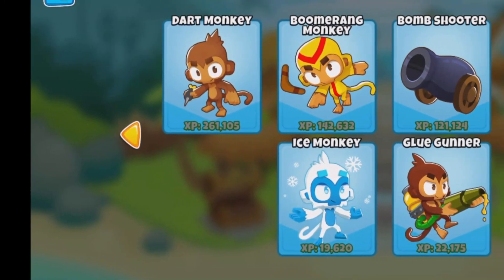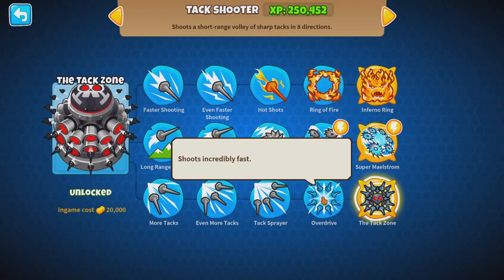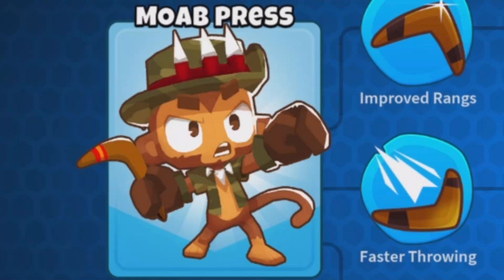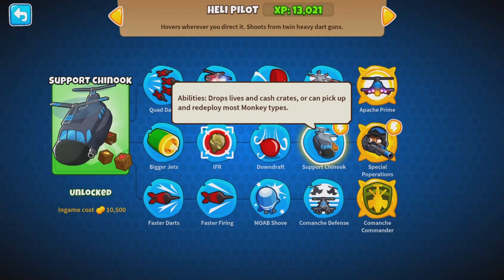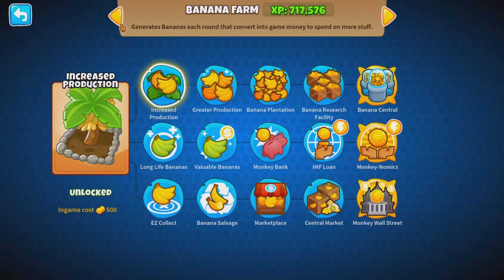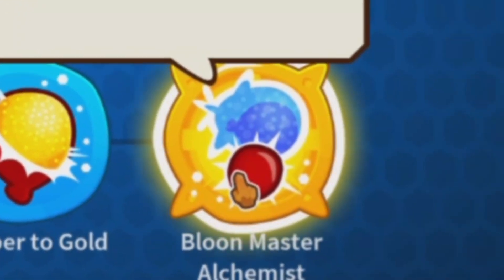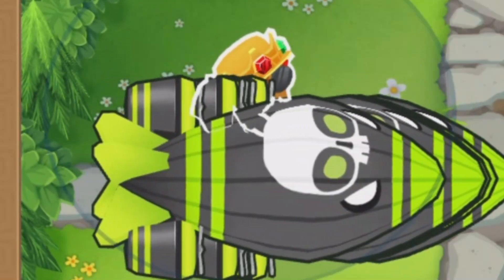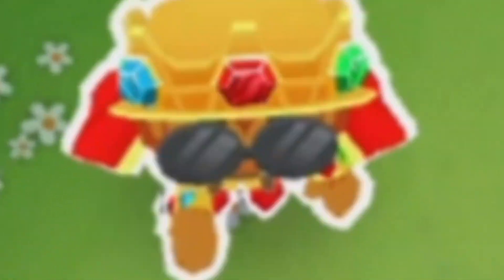This Unit Shouldn't Exist